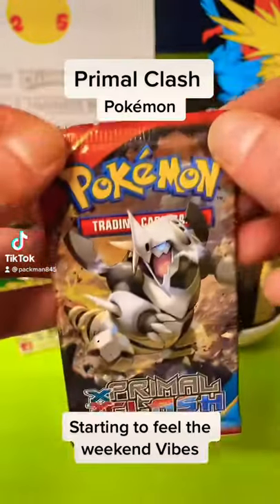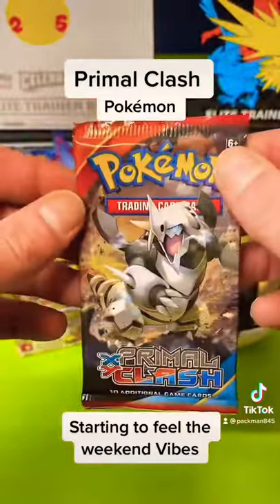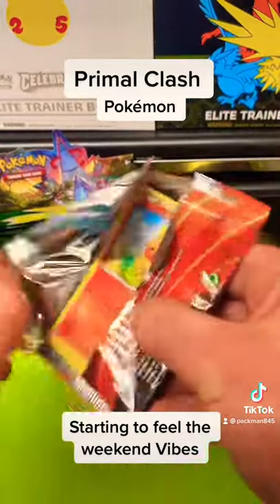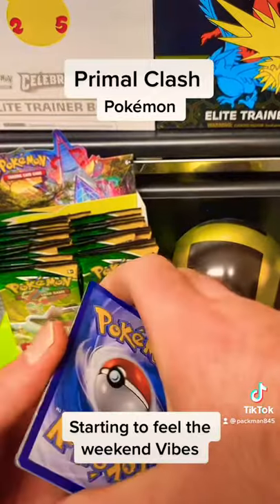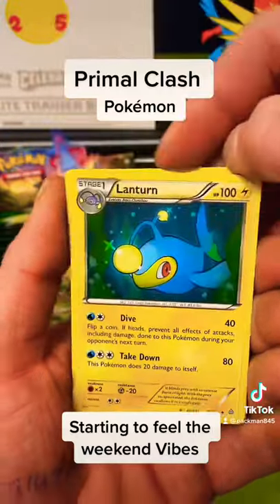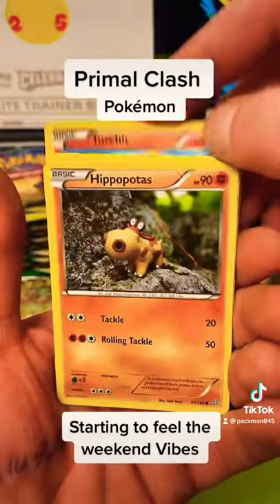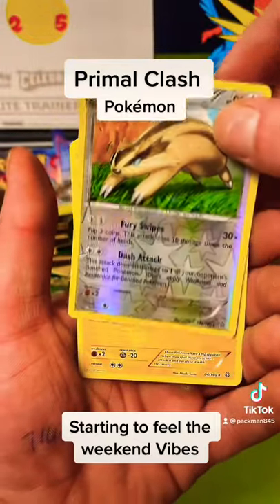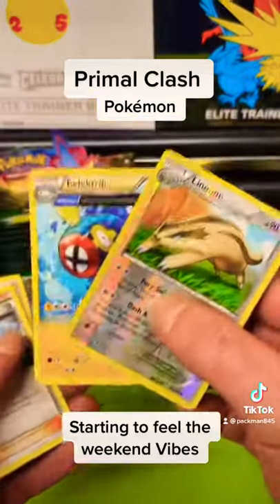Pokémon TCG Primal Clash Pack Opening